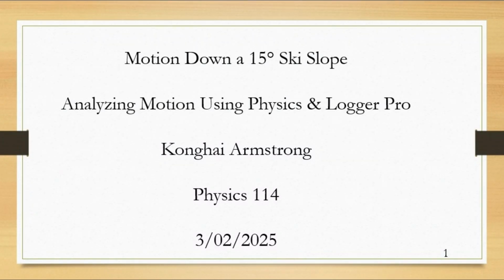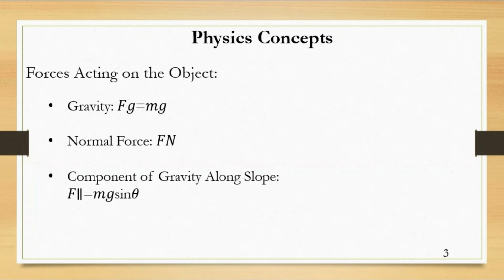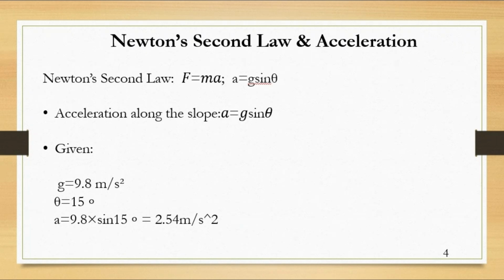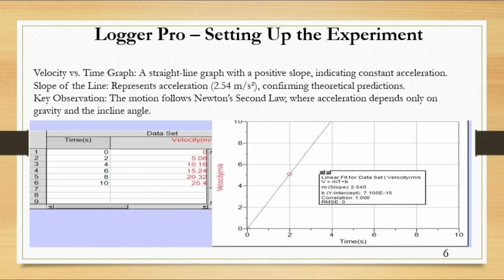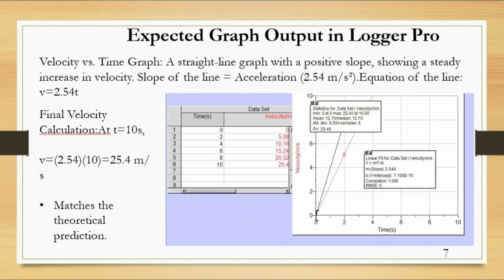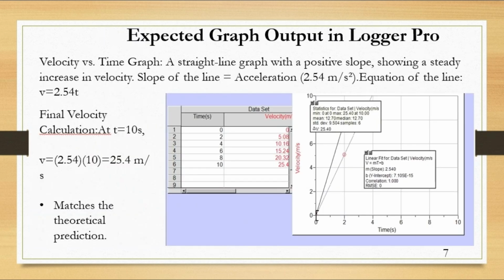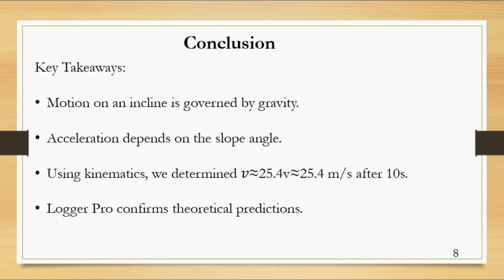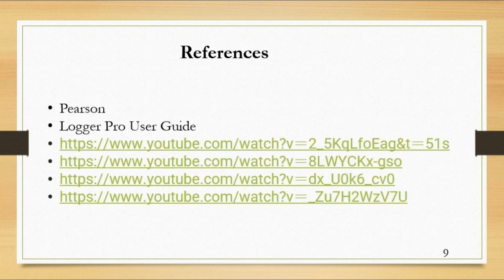Physics Video Project